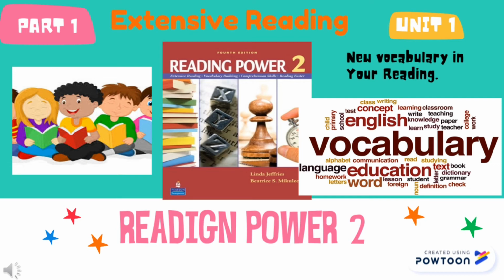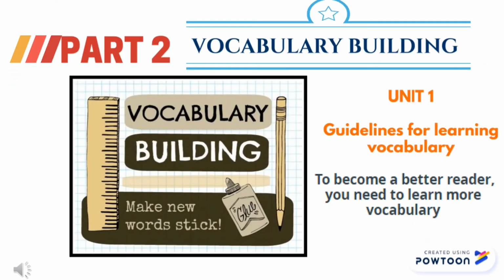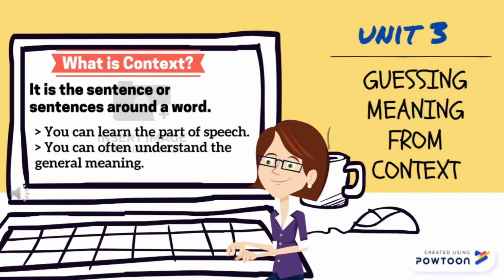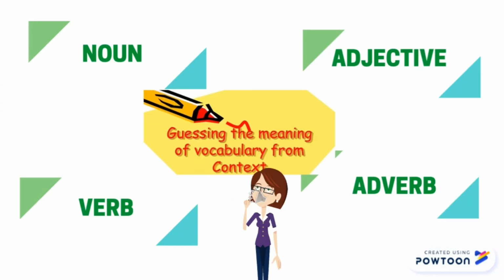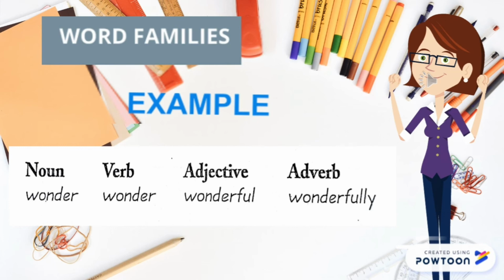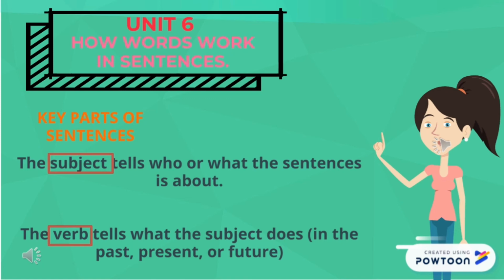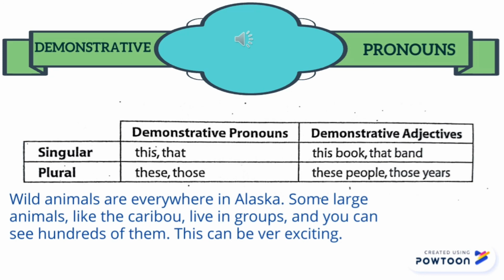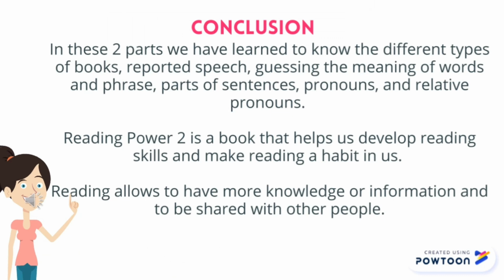READING POWER 2 - PART 1 AND 2